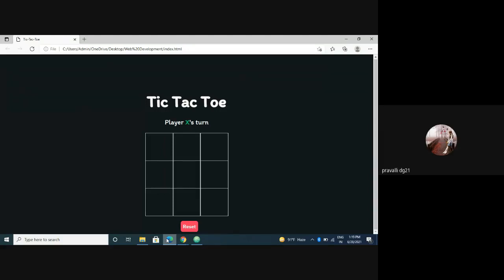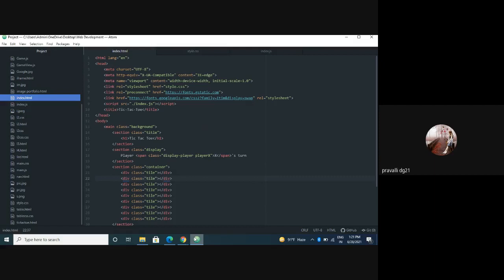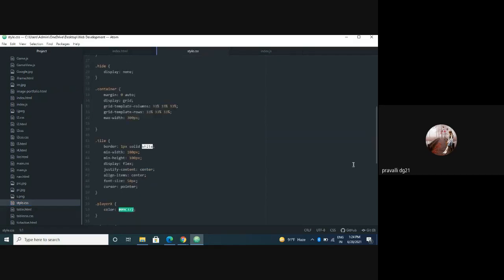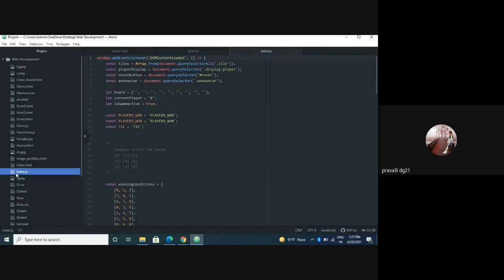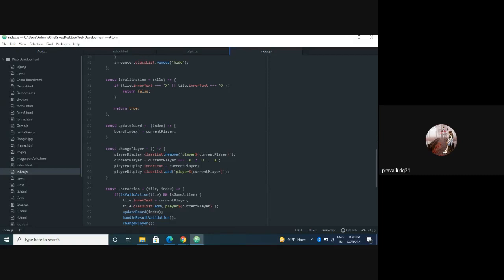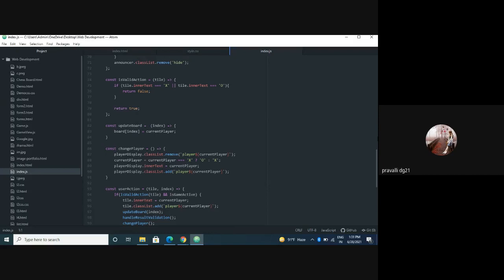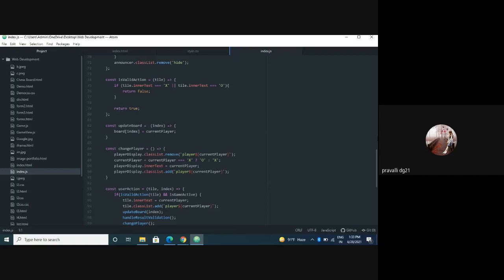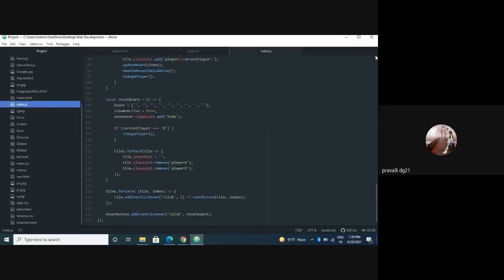Tic - Tac - Toe Game using HTML,CSS, JAVASCRIPT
In today's video, I'll show you how you can create a simple tic-tac-toe game using HTML, CSS, and JavaScript.

Please leave feedback in the comment section about this new style of video, I hope you will enjoy this kind of content.